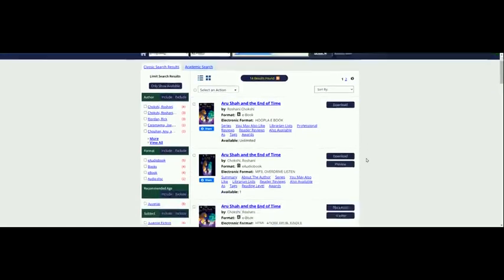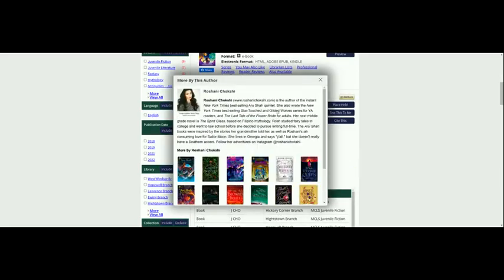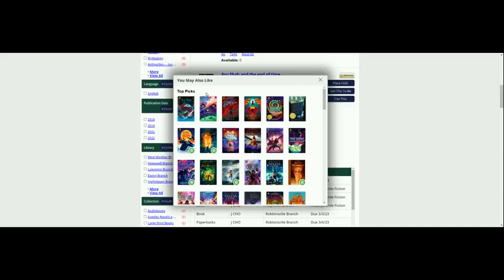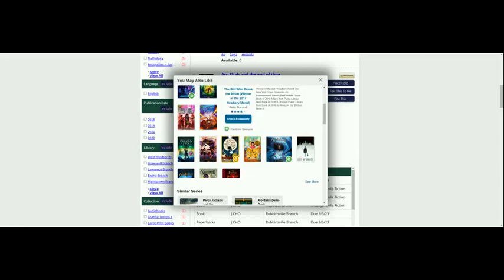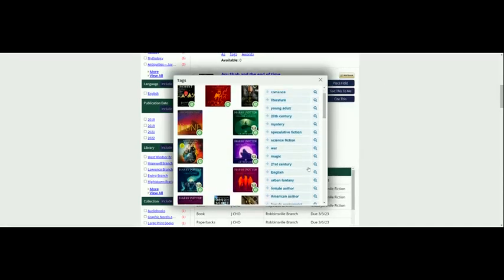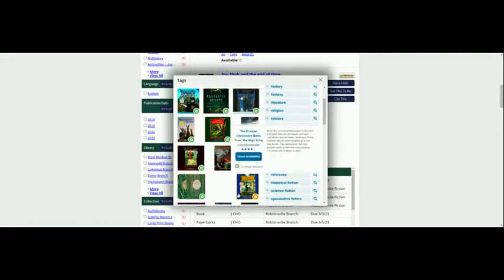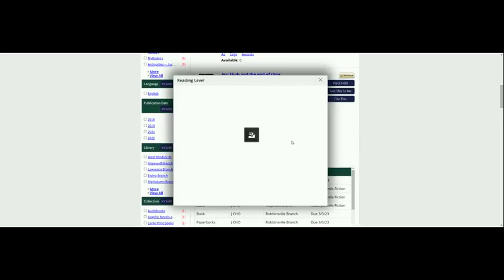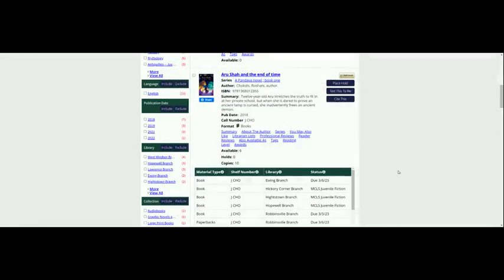Finding a New Book Based Off of One You Enjoyed with Miss Bekka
Bekka from our Youth Services department (Twin Rivers) shows you how to use our catalog and online resources to find new books and authors to read based on books you already enjoyed reading.